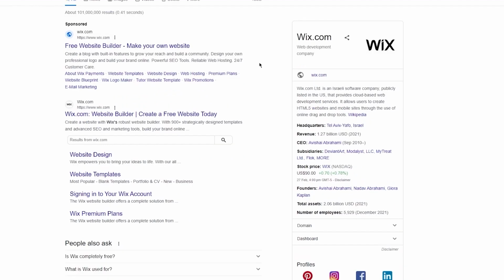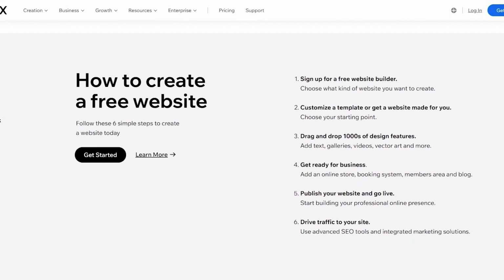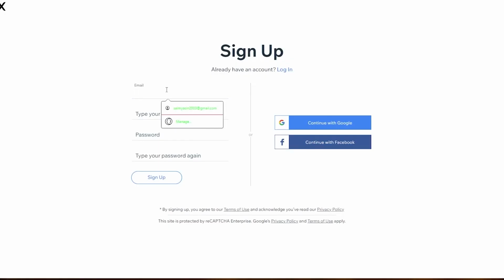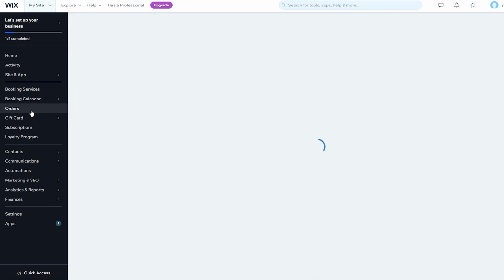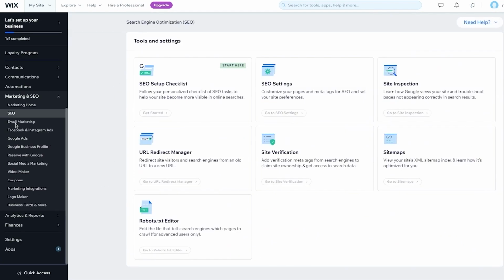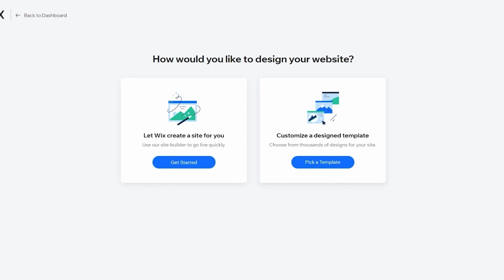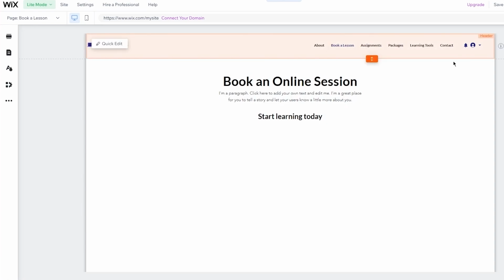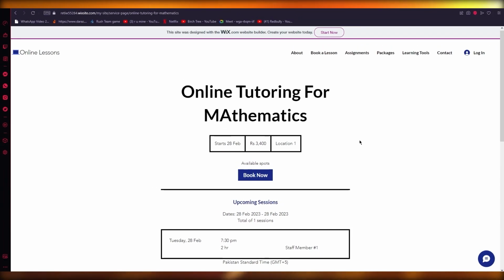How To Create Course On Wix For Beginners (Full Wix 2025 Tutorial)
In this video I show you How To Create Course On Wix For Beginners. It is really easy to do and learn to do it in just a few minutes by following this super helpful tutorial to get a better understanding of everything.